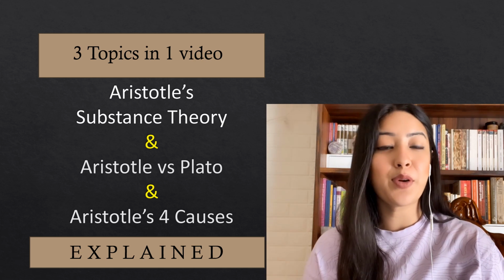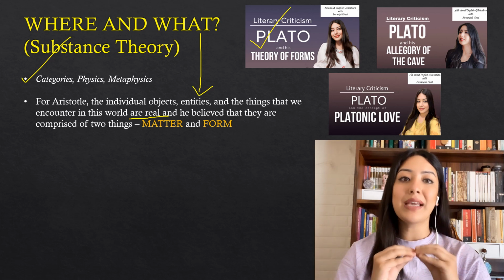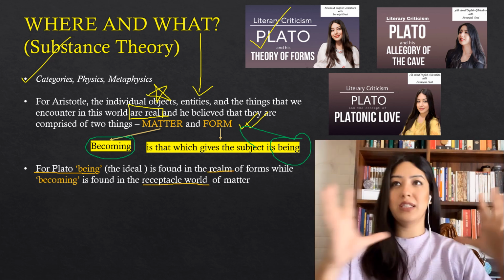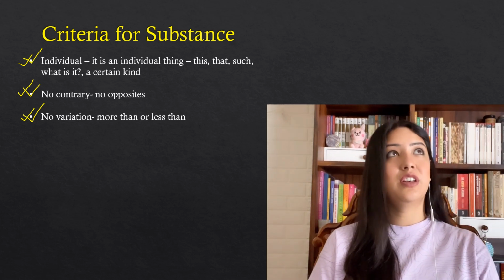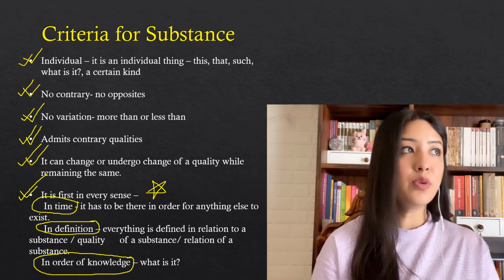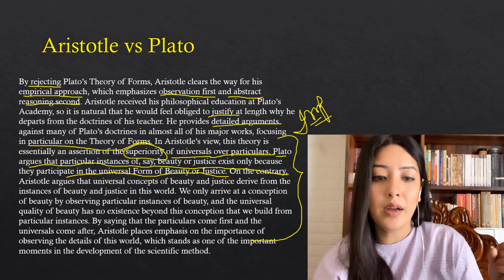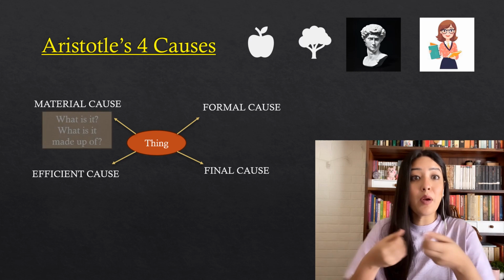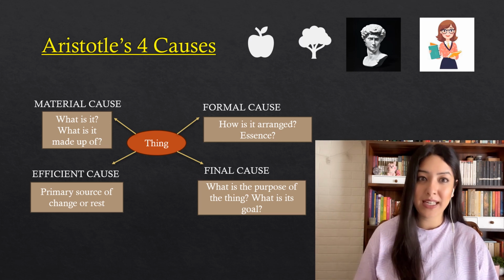Aristotle- Substance Theory I Aristotle vs Plato I Theory of 4 Causes I Literary Criticism